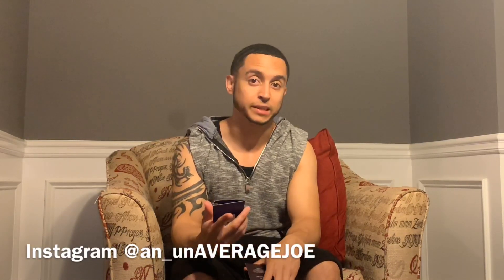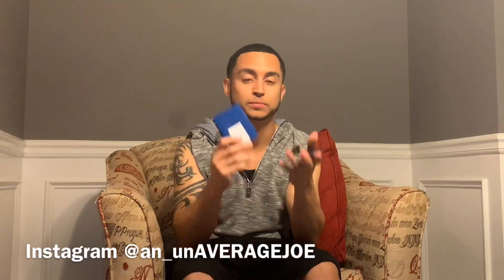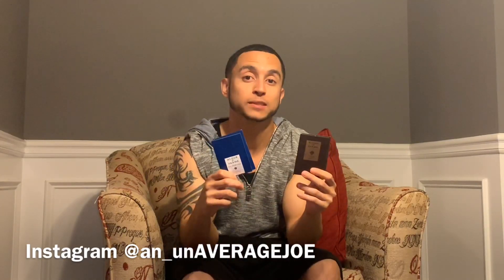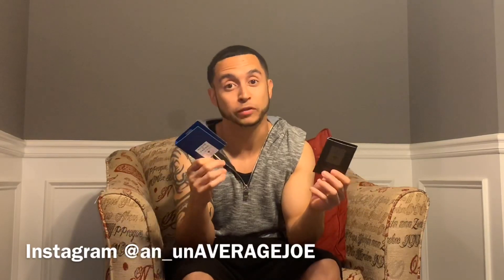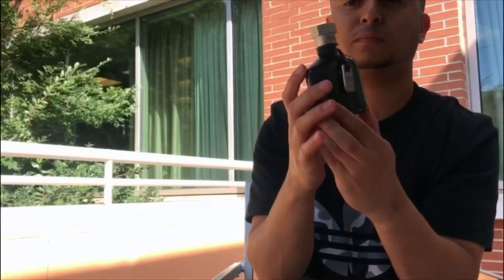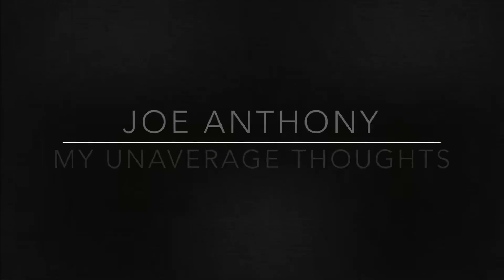MY unAVERAGE THOUGHTS -ACQUA DI PARMA CHINOTTO DI LIGURIA and SANDALO